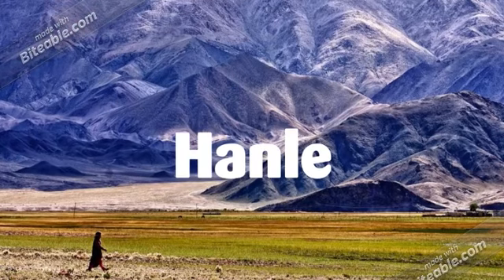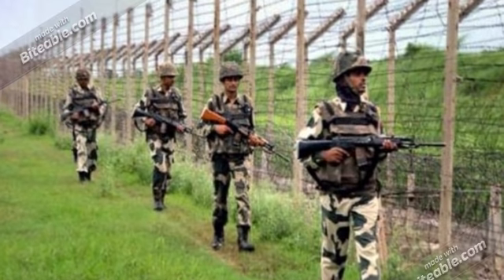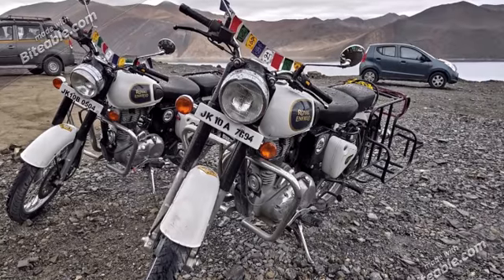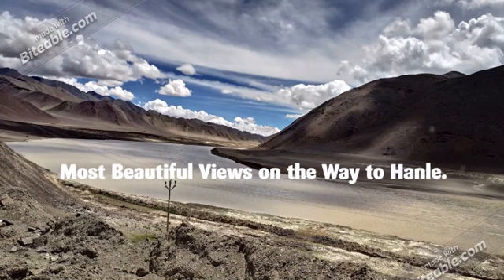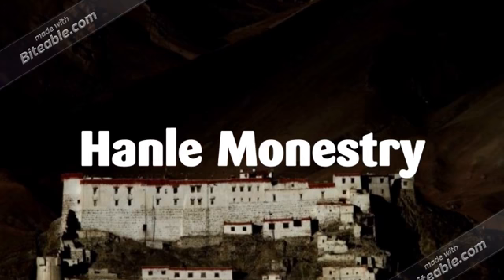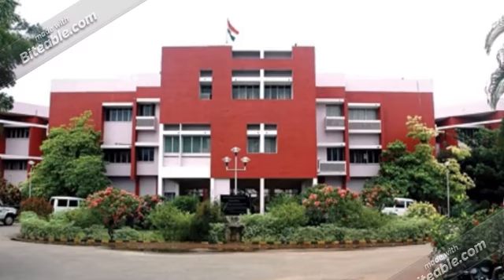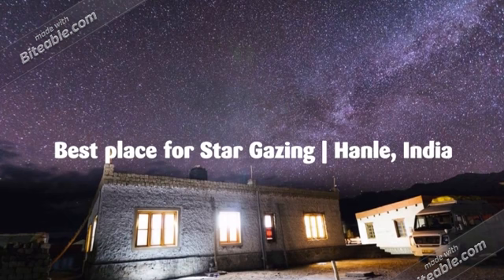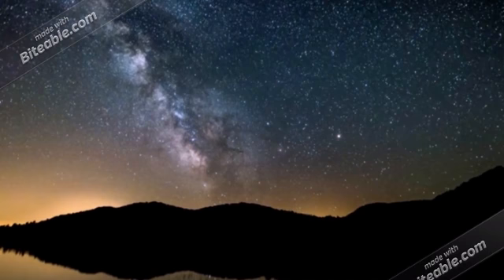Must Visit Place in Ladakh | Hanle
Hanle is located in remote region of Ladakh. It is near to Tibetan / China border. If you are planning a trip to Ladakh then this is a must visit place for you. You can visit Hanle Monastery and Indian Star Observatory.